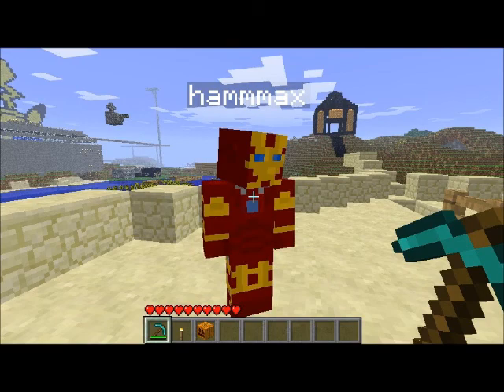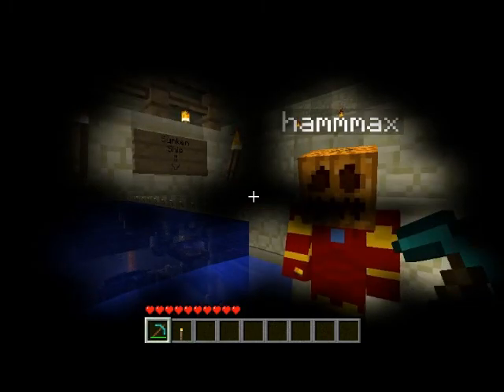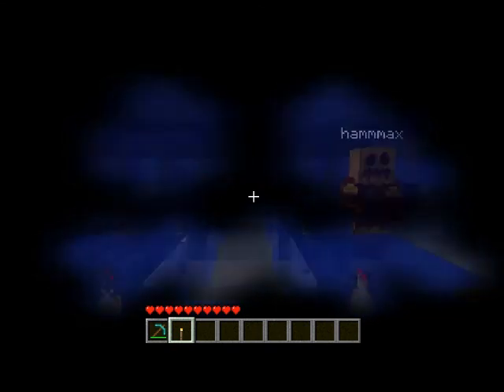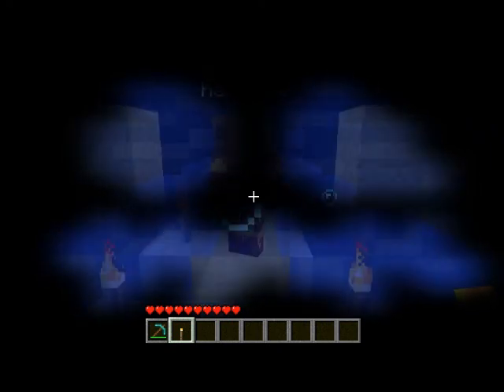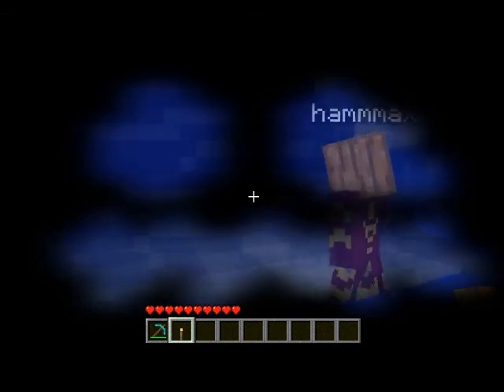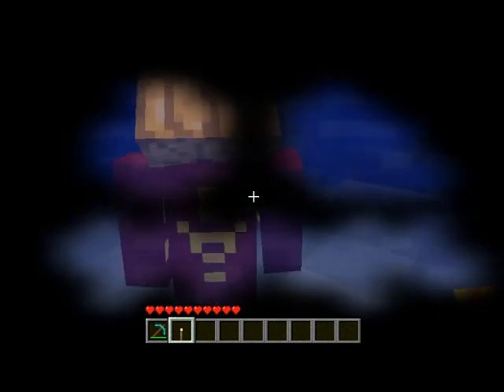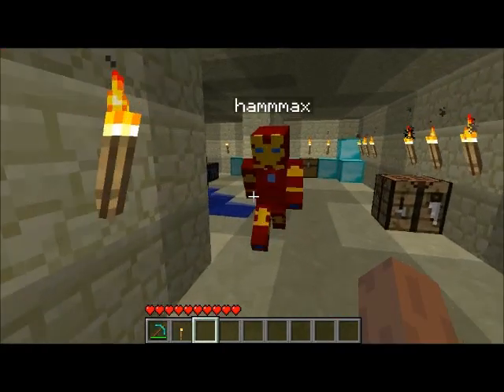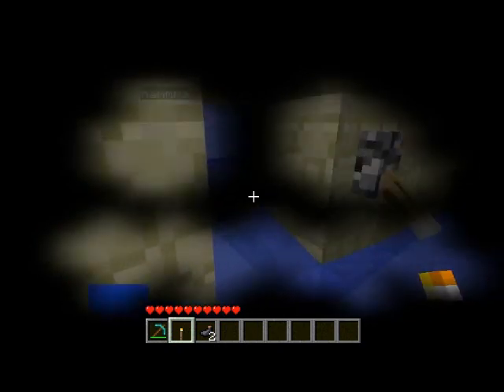Hammmax's Adventures: The Sunken Ship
Hammmax and his diving buddy Hammale go scuba diving to find a sunken ship. Armed with only the pumpkins on there heads and their diving lights they search the ship for hidden treasures!